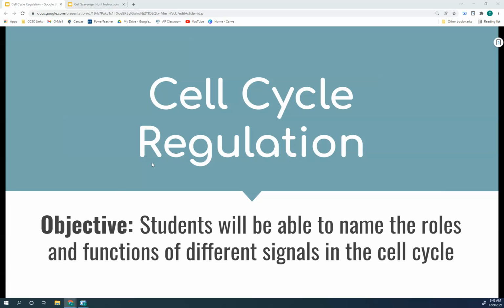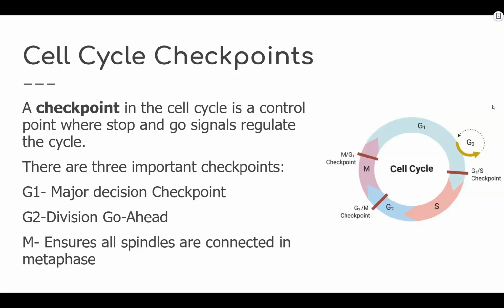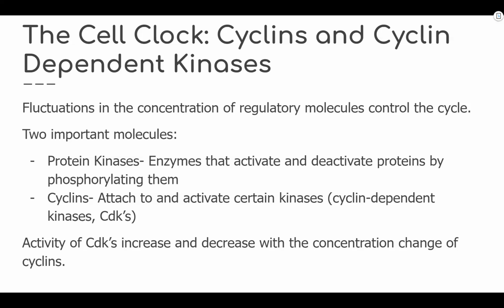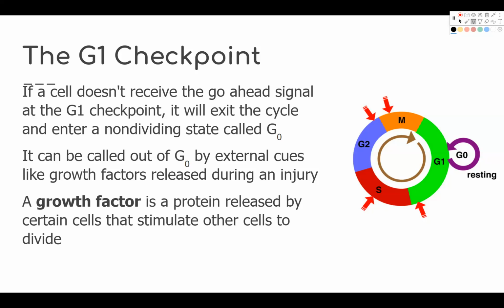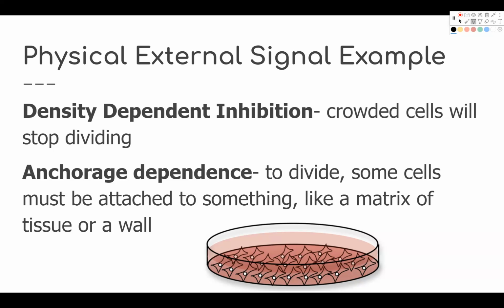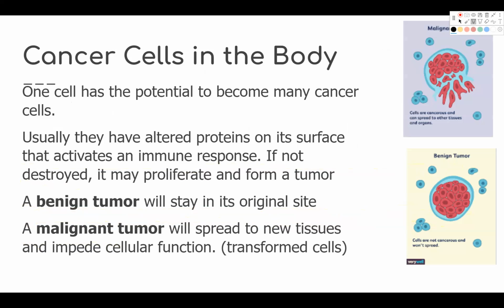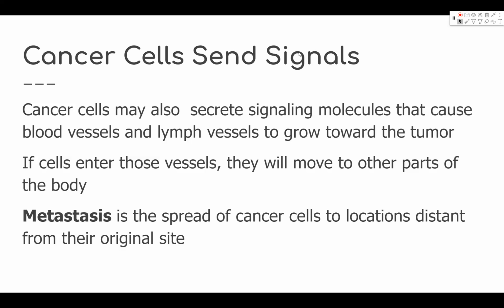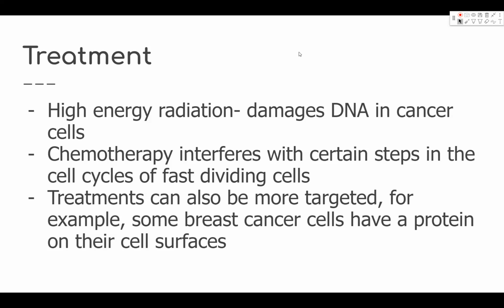AP- Cell Cycle Regulation and Loss of Control